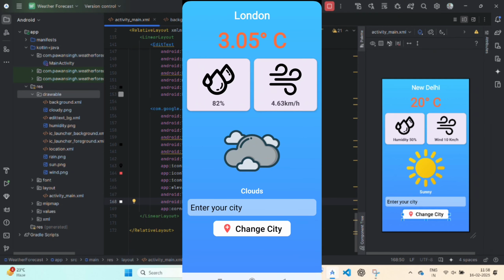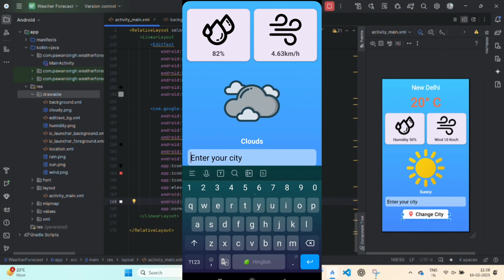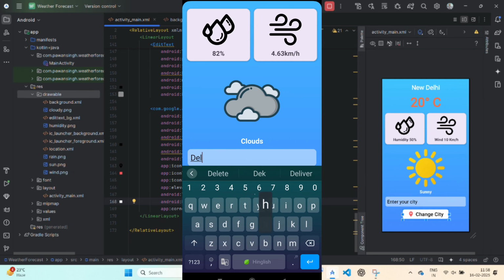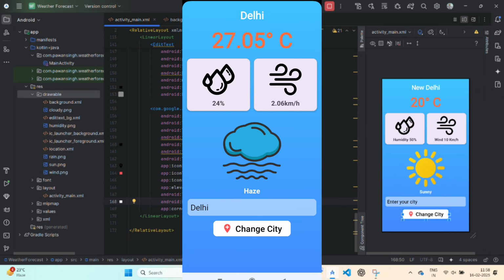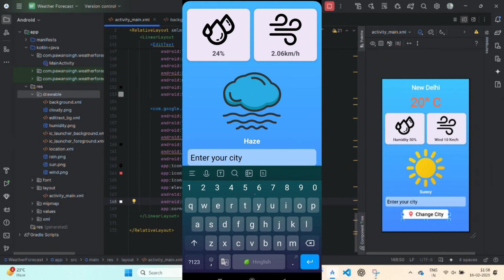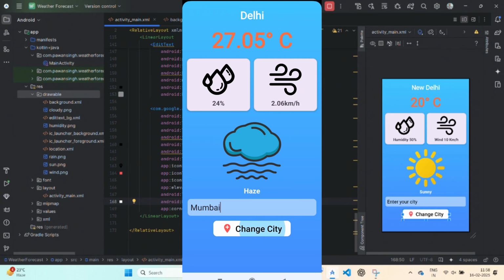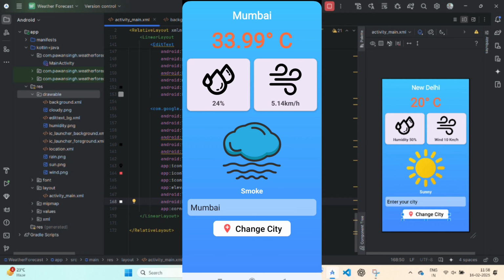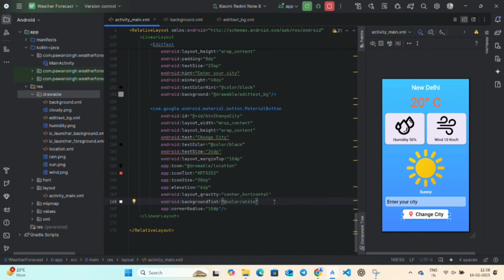Weather App Android Studio (App Demo) || Part 0 || Kotlin || 2025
Weather App Android Studio (App Demo) || Part 0 || Kotlin || 2025 || Android Studio

Weather App Tutorial Android Studio (App Demo) || Part 0 || Kotlin || 2025 || Android Studio

Weather App Tutorial Android Studio || Kotlin Tutorial || 2025 || Android Studio